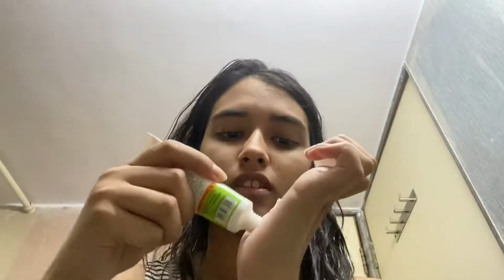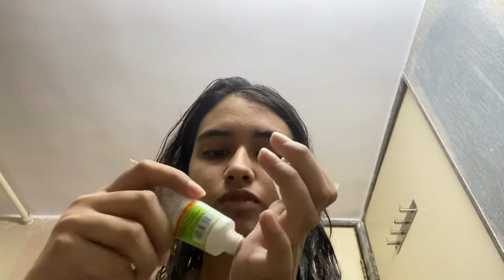MINI JABALPUR AND MUMMA’s BDAY VLOG!!!🎉🎉🥰🥰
Here are the links! Check it out.